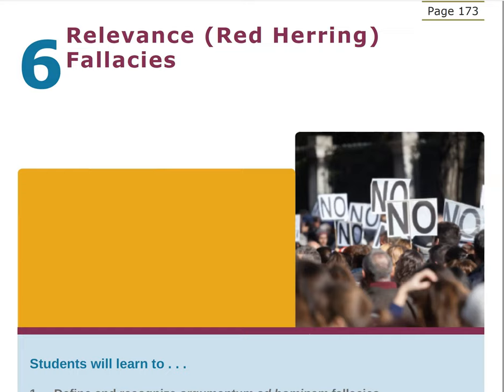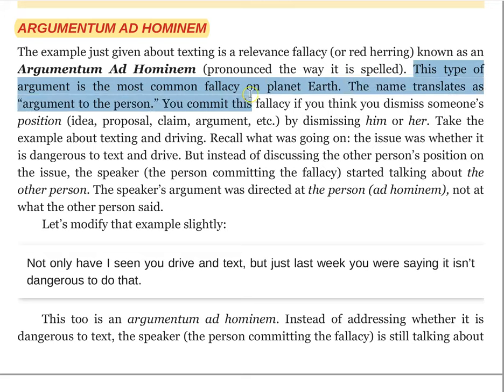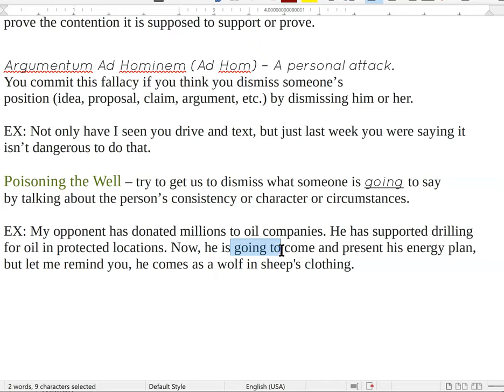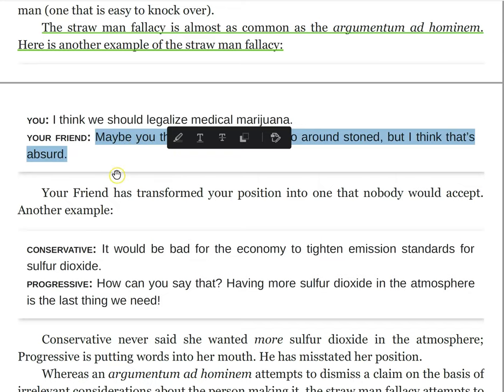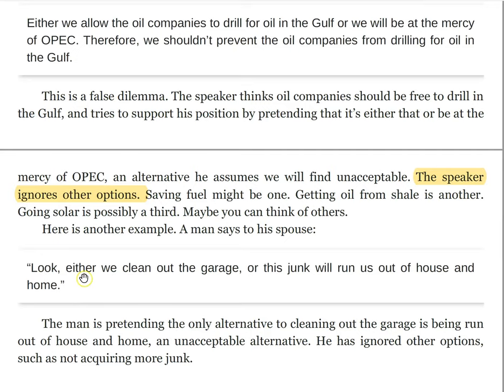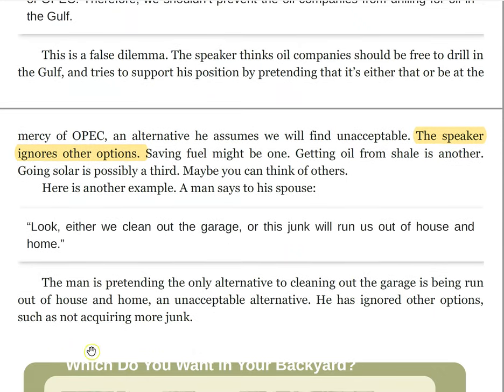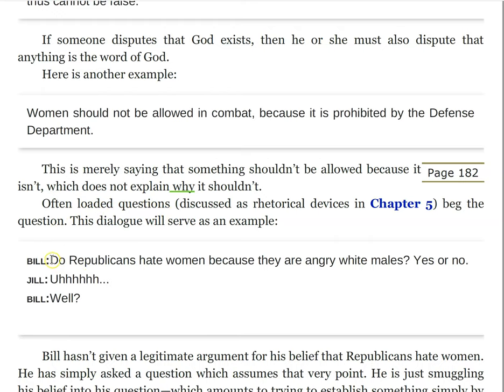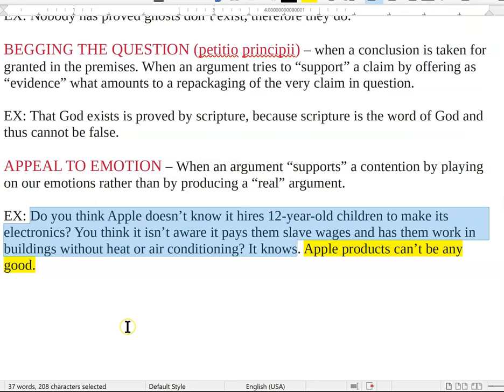Philosophy 102 - Week 7 -- Chapter 6: Relevance (Red Herring) Fallacies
Plus extra credit #2 at the end!

Argumentum Ad Hominem
Poisoning the Well
Guilt by Association
Genetic Fallacy
Straw Man
False Dilemma (Ignoring Other Alternatives)
The Perfectionist Fallacy
The Line-Drawing Fallacy
Misplacing the Burden of Proof
Begging the Question (Assuming What You are Trying to Prove)
Appeal To Emotion
Argument from Outrage
Scare Tactics